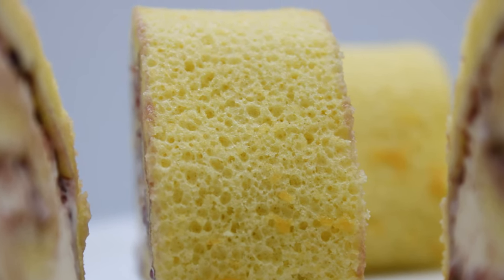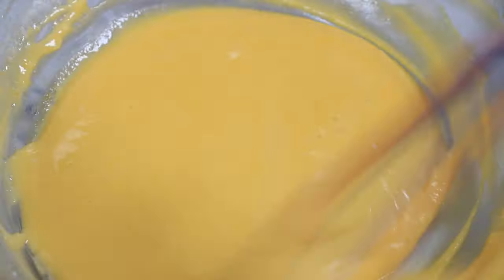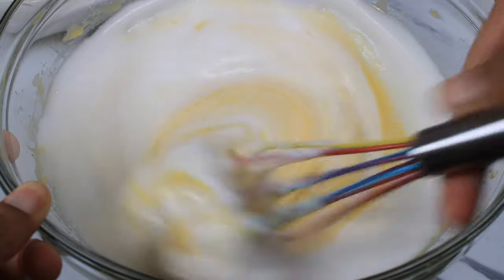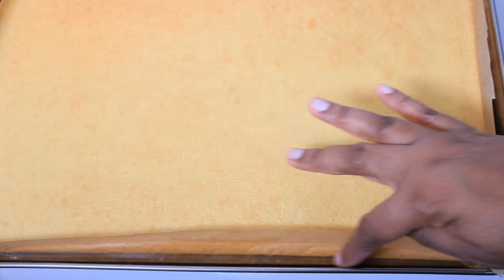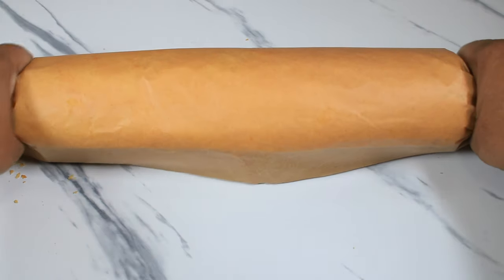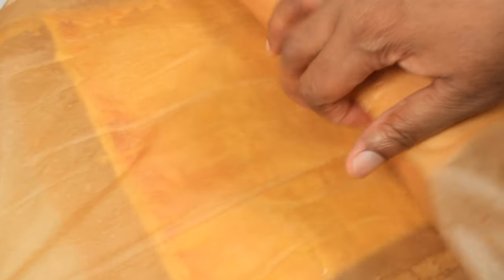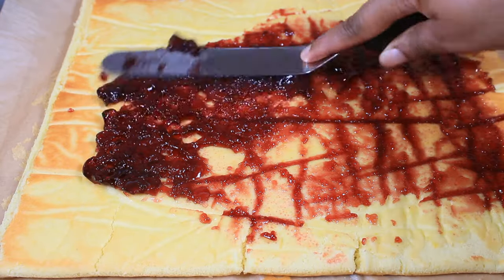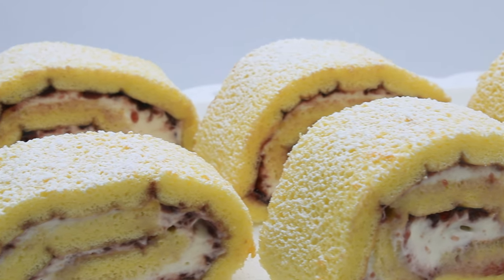The EASIEST SWISS ROLL RECIPE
In this video, we bring you an ultimate recipe worth sharing – Swiss Rolls. From the preparation of the cake batter, to the Cream Filling ,this delectable delight will leave your mind blown! Learn to make this swiss dessert and  pair it with any filling. Get ready to embark on a flavorful journey as we divulge the secrets behind creating the most high quality,  chicken puffs,  with a golden crisp exterior and a soft fluffy inside
0:00 Intro
0:30 Cake Batter
8:00 Cream Filling
10:00 Rolling
Our step-by-step tutorial will guide you through the entire process, making it easy for both novice and experienced bakers to follow along. So gather your ingredients, preheat your oven, and join us on this tantalizing baking adventure. Happy baking!

SWISS ROLL RECIPE
Cake
100g Cake Flour
100g Granulates Sugar
5 Egg Yolks
5 Egg Whites
40g Cooking Oil
40g Whole Milk

Cream Filling
3 Tbsp. Softened Cream Cheese
2 Tbsp. Whipping Cream + 3/4 Cup Cold Whipping cream
1 Tbsp. Vanilla
2/3 Cup Powdered Sugar
1/2 Cup Flavored jam or jelly of your choice

Cake
METHOD
Preheat the oven at 350 DF
1. Use 3 Bowls and separate the egg yolks and egg whites Ps. No yolk particles should be in the egg whites.
2. Add 100g of sugar to the egg yolks and mix with a mixer until the sugar has dissolved.
3.Add oil and milk, whole milk and keep mixing for about one minute.
4. Sift the flour into 2 parts into the yolk mixture and whisk in using a hand whisk. Set aside.
5. Clean the mixer attachment and beat the egg whites according to video instructions.
6. Add the whites into the  yolk mixture into 2 parts and whisk it in.
7. Pour the mixture into the parchment paper and level with a cake smoother or offset spatula
8. Tap 9 Times on the counter to rid some air bubbles
9. Bake for  15 to 20 minutes

Cream Filling
1. In a bowl add the cream cheese and powder sugar and mix with a mixer.
2. After 2 minutes add the rest of cream and vanilla.
3. Mix until smooth and ribbons are formed.
4. Add the 3/4 cups of cold whipping cream into another bowl and beat until  Stiff peaks. (Video)
5. Add the cream cheese and the whipping cream together and mix for one minute.